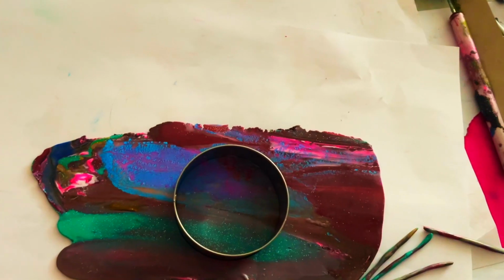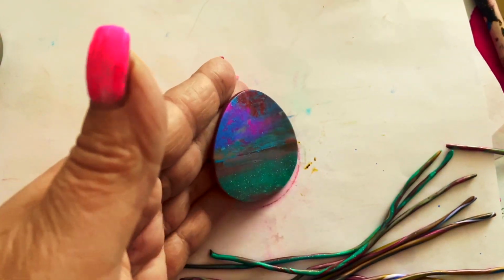Clay Pendant for Game Masters Tree of Teleportation Tutorial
Creating a Clay Pendant that as a jewelry designer and Game Master alike could utilize for a dual purpose. Here is a polymer clay tutorial  for my Tree of Teleportation that is mean to help add an additional layer to Game Masters arsenal of magic items. This is meant to add  add an EPIC COOL dimension to your RPG treasures to help the party How about creating your own magic items that can be a great way to do it. Not only does it allow you to tailor the game to your preferences, but it gives you a chance to flex your creative mind muscles. My though process to help inspire yours...
To create a magic item like this tree of life you'll first need to decide on its purpose. Will it help players in combat? Aid them in exploration? Enhance their abilities? Once you've decided on a purpose, think about what kind of item would achieve that goal. A weapon? A piece of armor? A potion? A scroll?
Once you have an idea of what kind of item you want to create, you'll need to determine its rarity and power level. This will determine how difficult it is to obtain and how powerful it is in game. You can use the Dungeon Master's Guide to help you determine these factors.
Next, consider any drawbacks or limitations to the item. For example, this tree of teleportation has a limit. if the last leaf is pulled the portals all vanish.
Think about the  backstory as I did for this tree of teleportation as I worked on the polymer clay pendant. I imagined a druid and artificer worked together to help create this sigil.  This will help it feel more like a part of your world and give players a sense of immersion.
Overall, creating your own magic items can be a really cool way to give an actual item while game play is happening. Think about rewarding your players with handing them the clay pendant as the NPC for  your TTRPG gameplay.  Happy crafting and DM'ing!